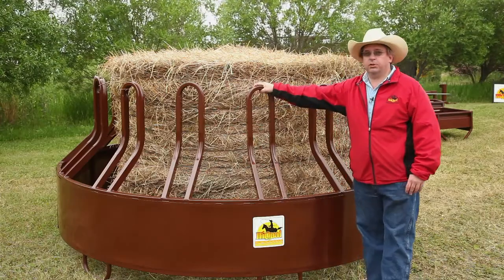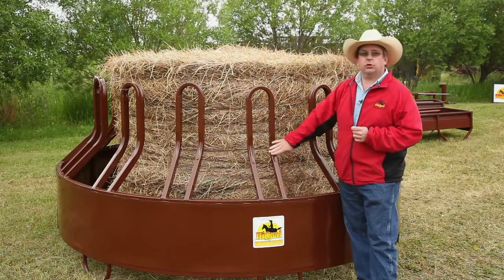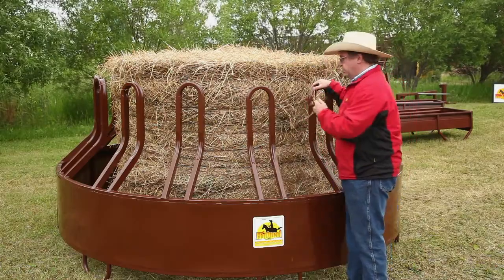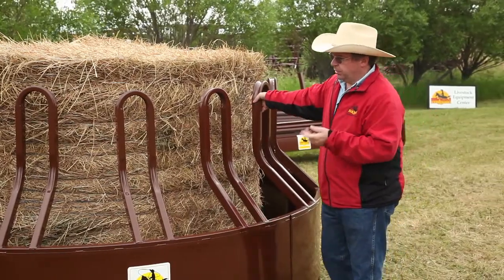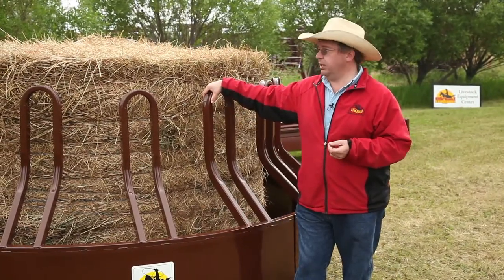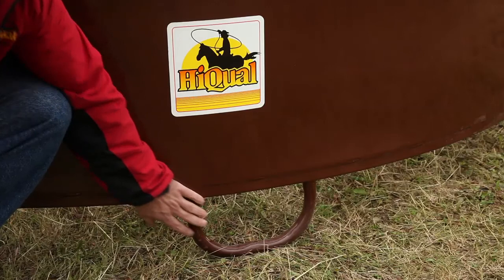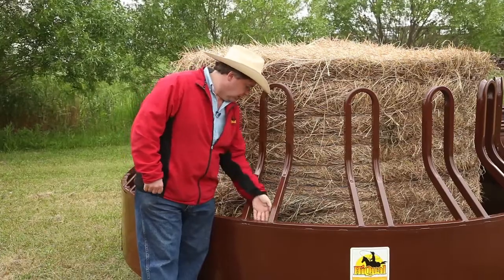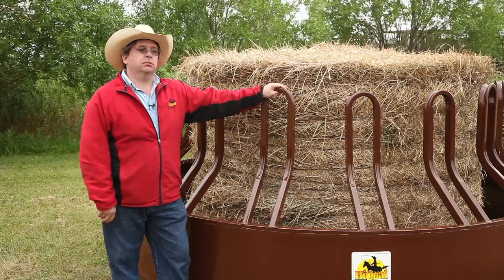HiQual - Tombstone Saver